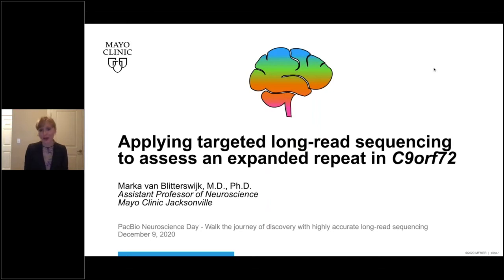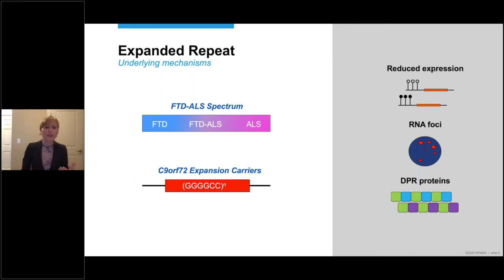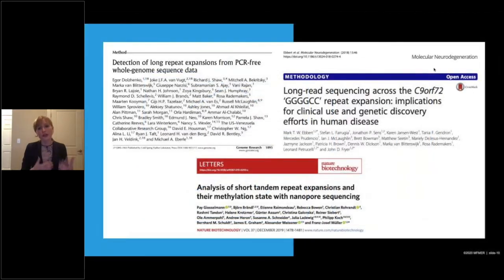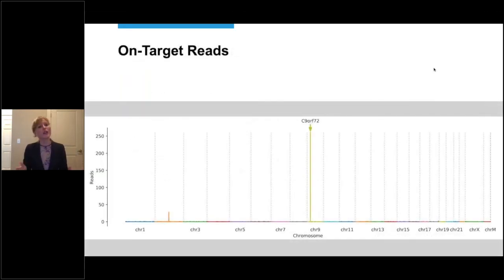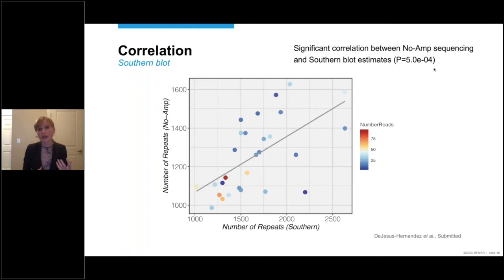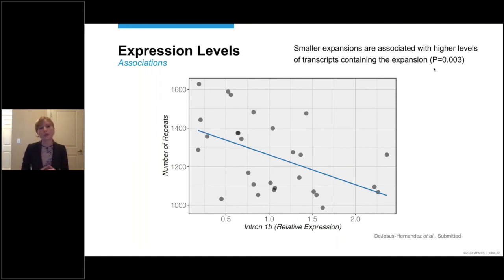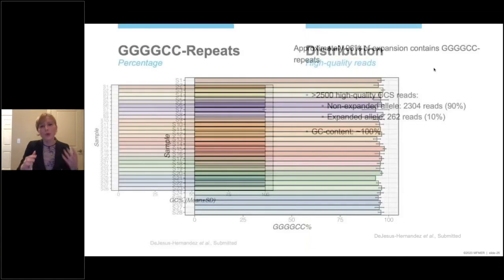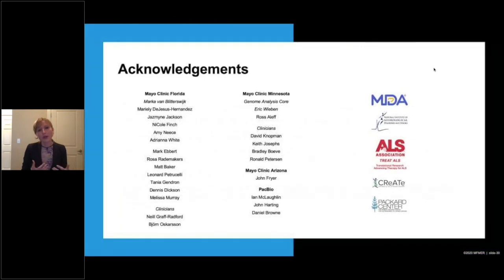Long-read Sequencing to Assess an Expanded Repeat in C9orf72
In this presentation, Dr. Marka van Blitterswijk shares the exciting results of her most recent targeted long-read sequencing study. Together with her colleagues, she performed No-Amp sequencing to examine an expanded GGGGCC-repeat in C9orf72, which causes fatal neurodegenerative diseases. Her team assessed the length of the C9orf72 expansion, as well as the presence of interruptions, thus revealing relevant clinico-pathological associations and demonstrating how powerful No-Amp sequencing is.